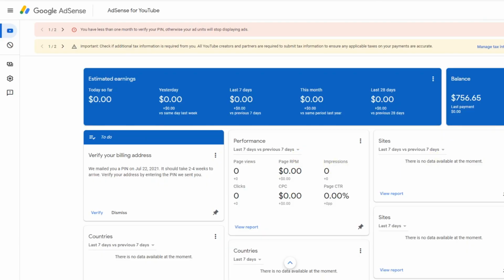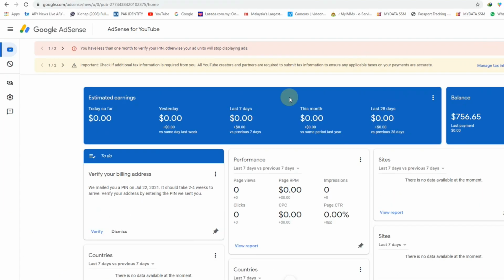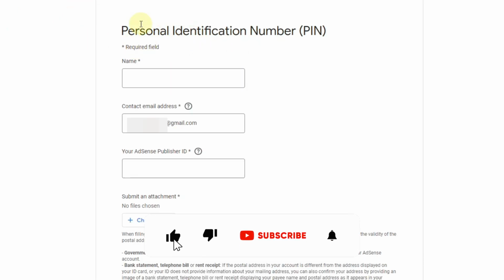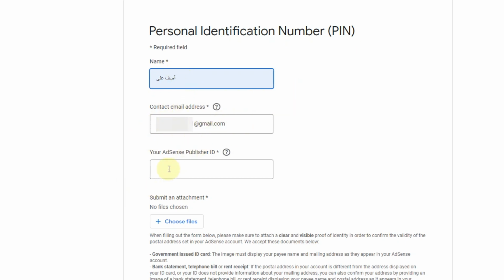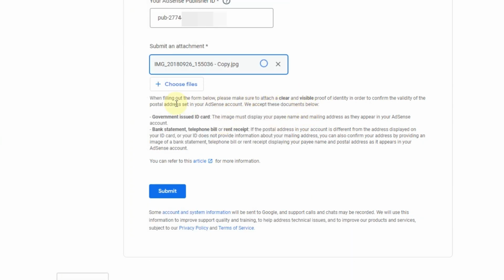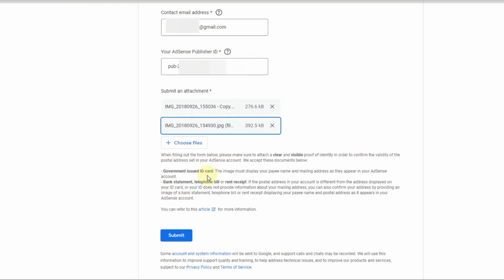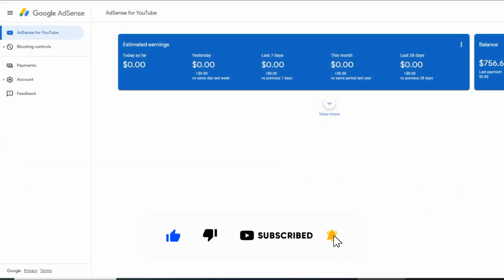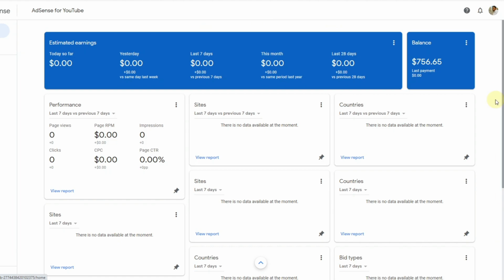How To Verify AdSense Without PIN 2021 || Manual Pin Verification || No PIN Required to Verify!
This Video Media Creation Club Providing You how to verify adsense account without PIN. if you have applied 3 times for Adsense PIN and you still did not get the PIN on your provided address from google then you can verify your identity on adsense account without having PIN.

Like ____🌷Share_____💞Comment

عزیز ناظرین
شکریہ

How To Link Bank Account With Google Adsense 2021 || How To Wire Transfer From Adsense to Your Bank

How To Add Payment Method in Google AdSense || How To Link Bank Account With AdSense account

how to apply for monetization on youtube 2020 || how to link youtube to adsense 2020 || Monetization